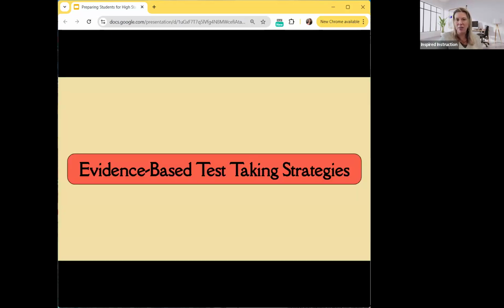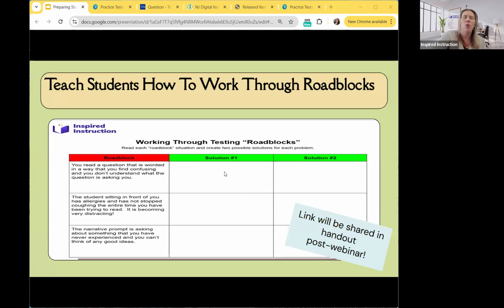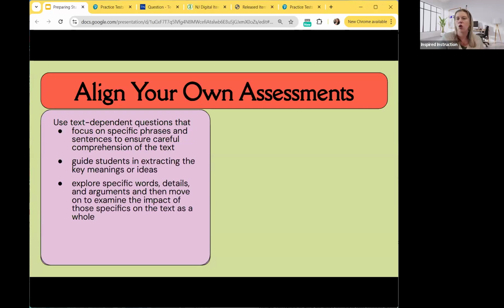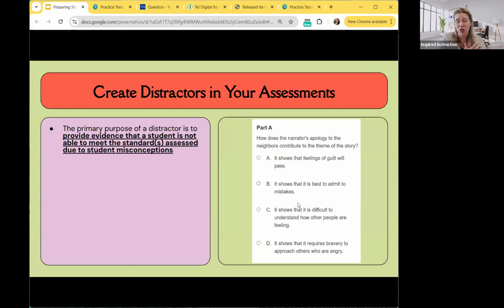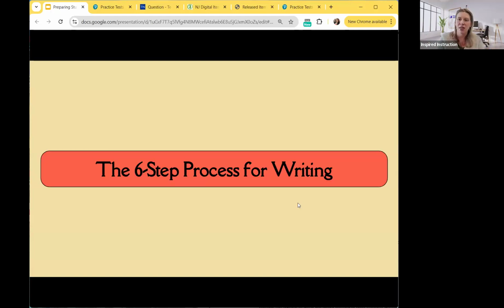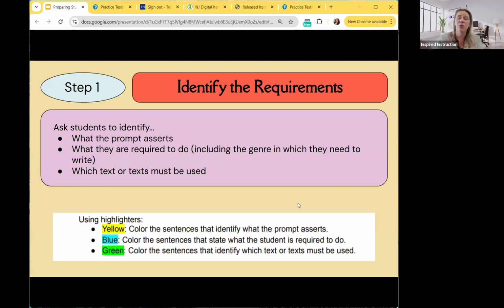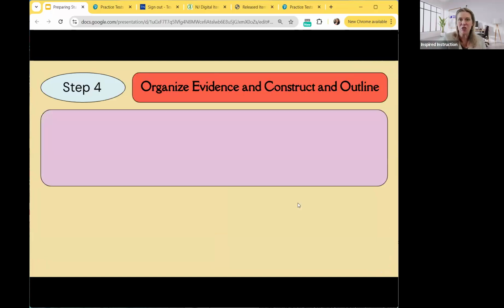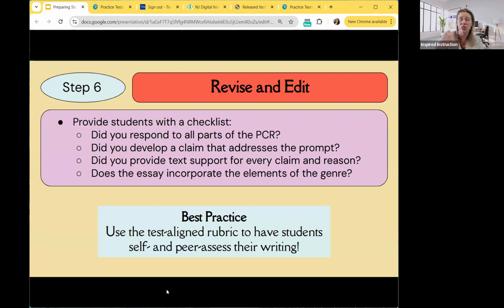Preparing Students for High Stakes ELA Assessments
Join us for a dynamic webinar on January 28th at 3 PM EST. Guided by Inspired Instruction’s Client Director, Dr. Jaclyn Siano, this webinar will equip school leaders with proven strategies to enhance student success on high stakes ELA assessments. Don’t miss this opportunity to empower your educators with tools for achieving exceptional student outcomes!

Walk away from the event equipped with:

- Best practices for applying evidence-based test-taking strategies to boost student confidence and performance.
- Techniques for tackling multiple-choice questions, identifying distractors, and guiding students to make informed and accurate answer selections.
- A step-by-step framework to develop on-demand writing skills, including identifying the elements of a prose-constructed response, eliciting evidence from texts, and crafting well-organized and thoughtful written responses.